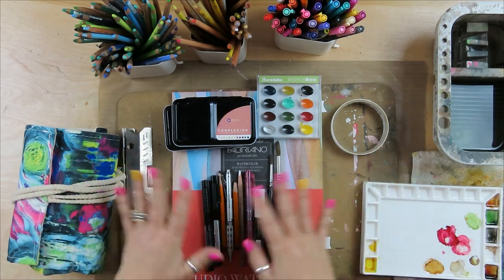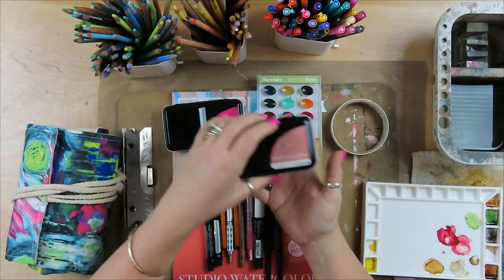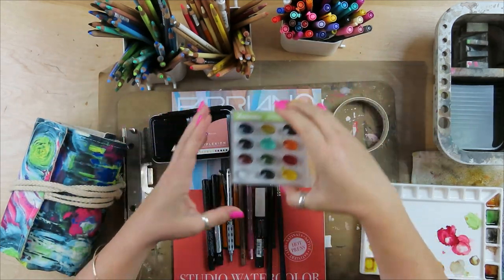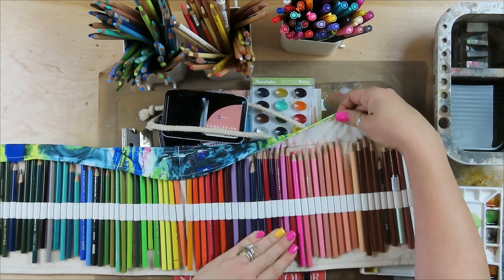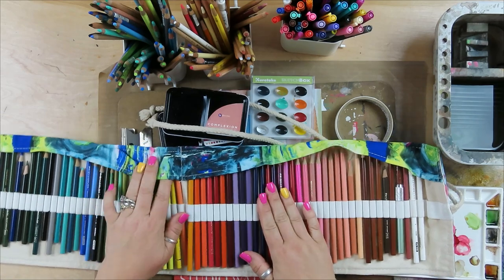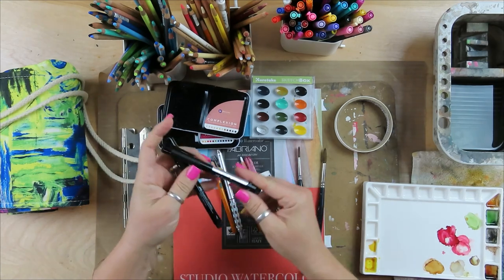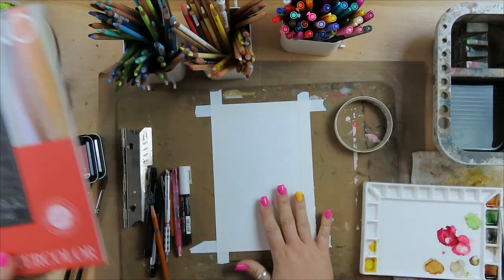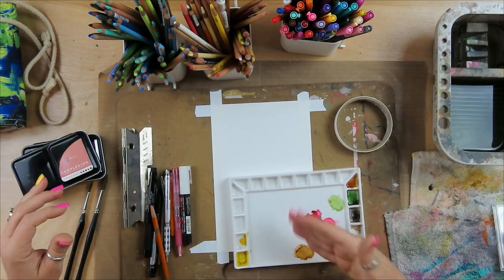THIS WEEK'S HOWTOTUESDAY LESSON IS ALL ABOUT THE WATERCOLOR ILLUSTRATIONS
Hi Friends!
This week's HOWTOTUESDAY I wanted to work outside of my comfort zone and work in a lighter color palette... she is simple and sweet.

MATERIALS USED and SUGGESTED:
Whenever you purchase an item off of the links that I have provided.. you are helping make my artistic dreams a reality!! Thank you so much!

14OLB FABRIANO HOT PRESS WATERCOLOR PAPER

PRIMA COMPLEXTION PALETTE

STABILO CARBOTHELLO CHALK PASTEL PENCILS

STABLO FINE LINERS

FABER CASTELL PITT ARTIST PENS